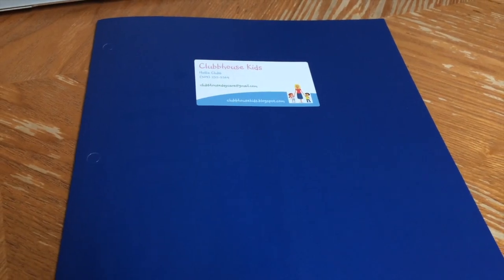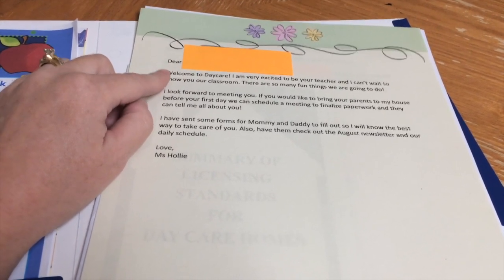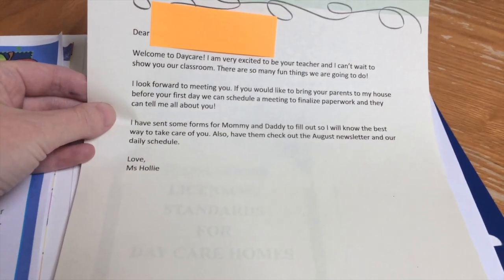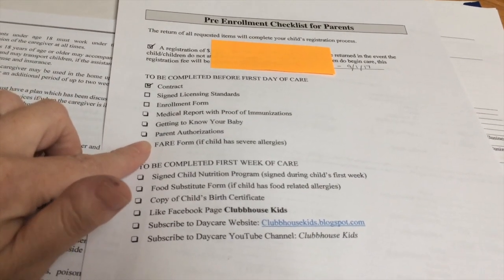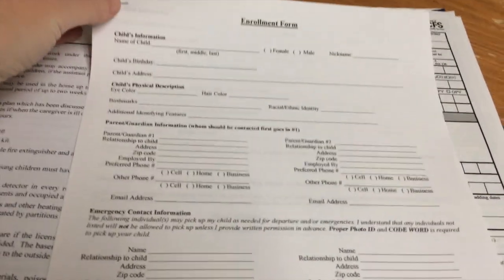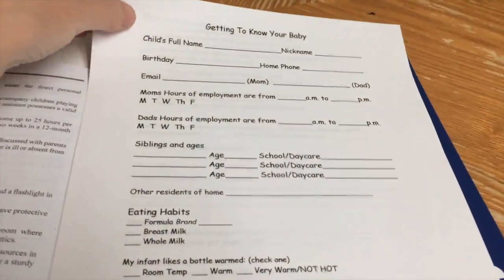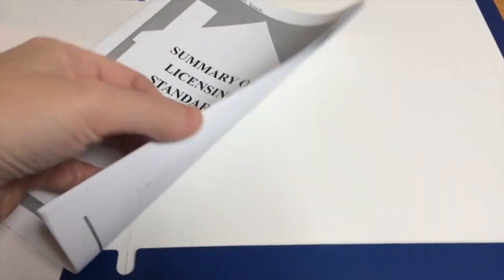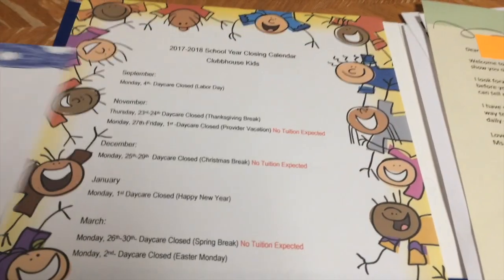Daycare registration forms! How I put together Enrollment packets for my home daycare.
This video is about what I include in my Enrollment packet for my home daycare. This will be the first video in a series of Daycare Tips, organizing the paper end of owning a daycare.

Clubbhousekids.blogspot.com